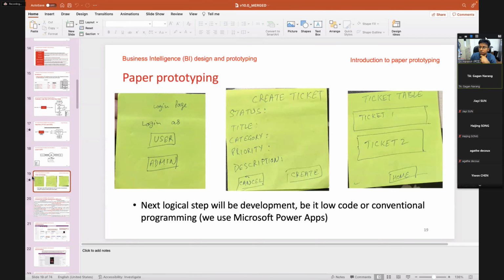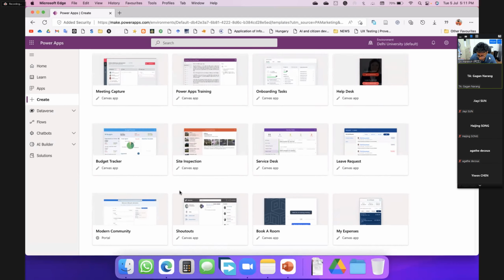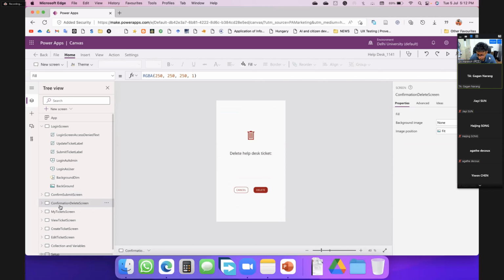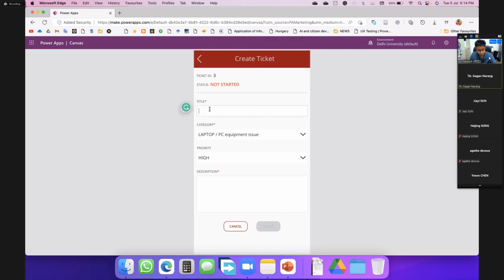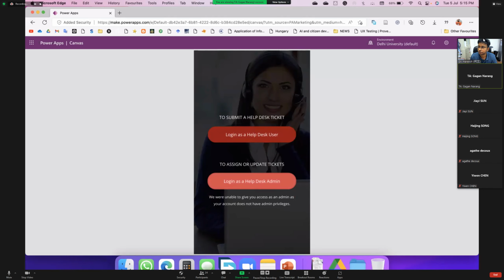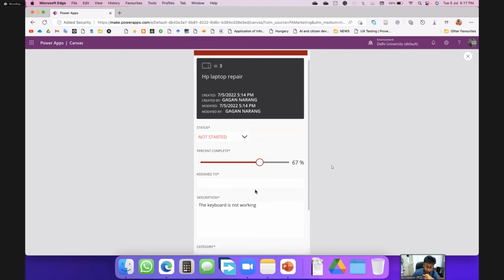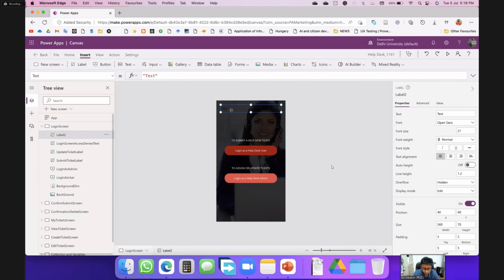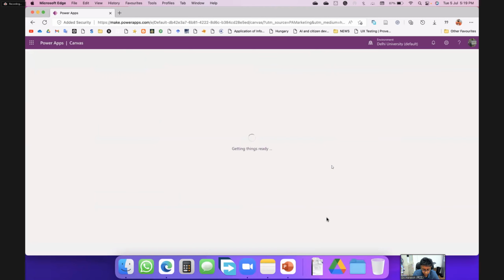Power Apps Template Application Demonstration